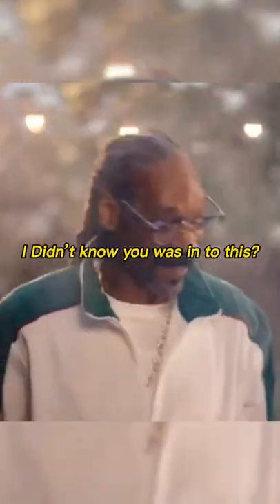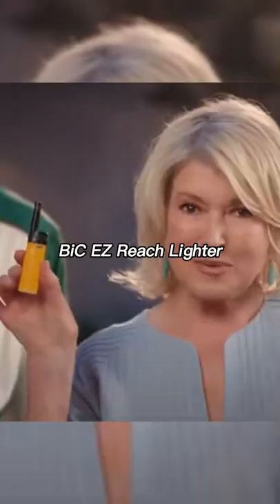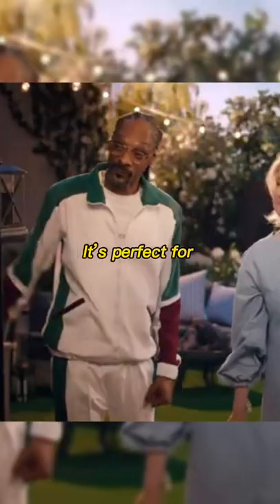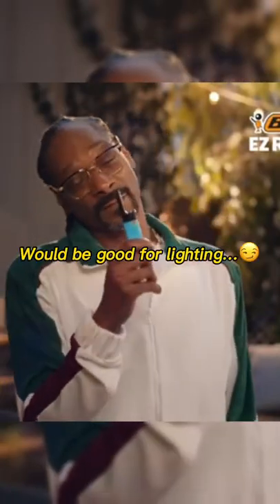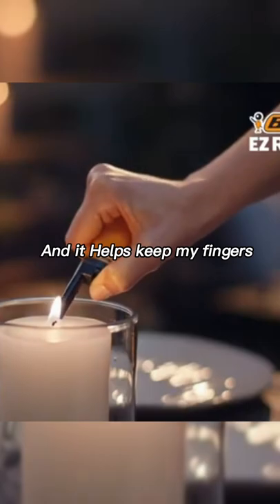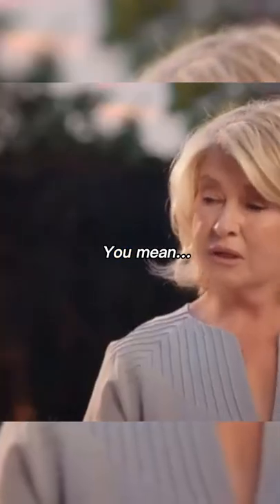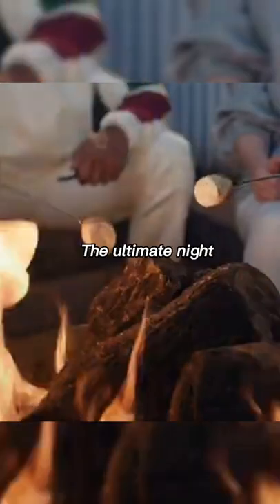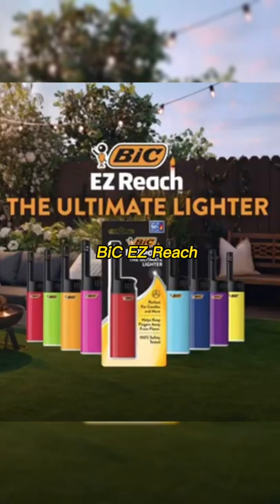Snoop dogg BiC Commercial